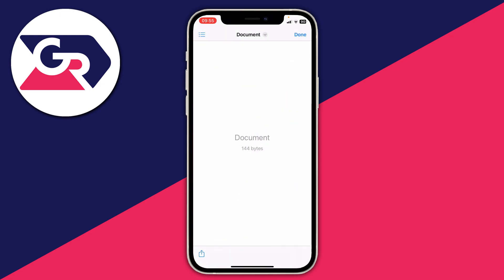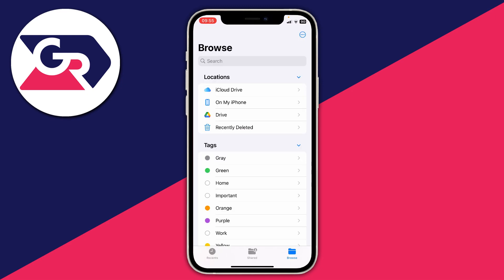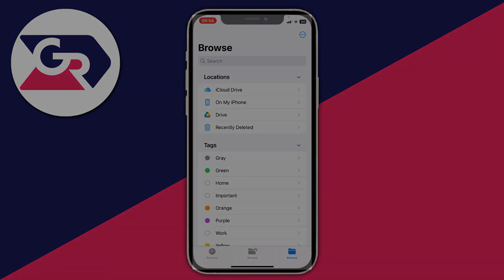How To Find Downloads On iPhone - Full Guide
I show you how to find downloads on iphone and how to find downloaded files on iphone in this video.

GuideRealm